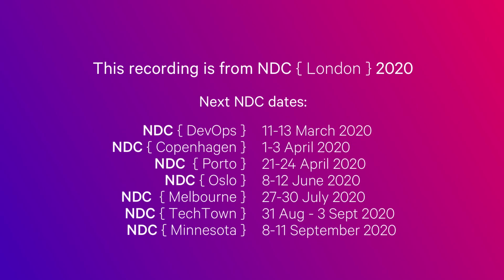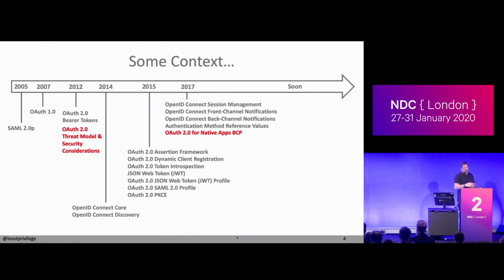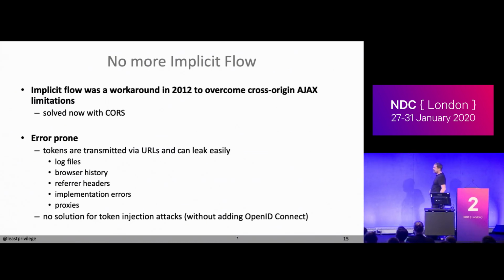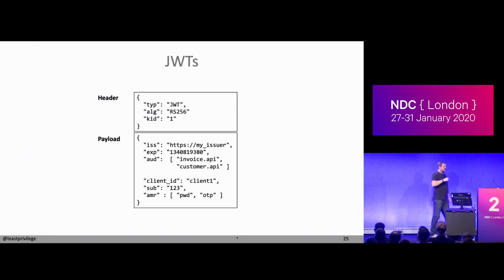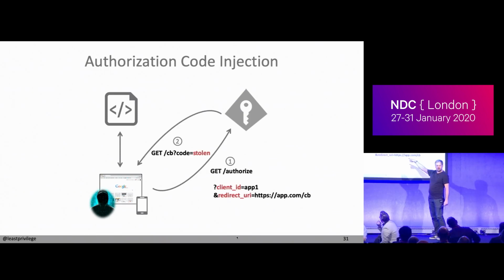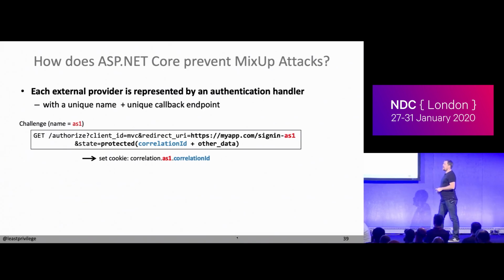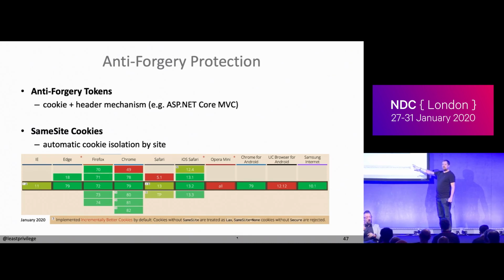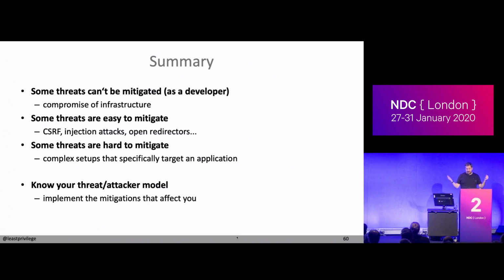OpenID Connect & OAuth 2.0 – Security Best Practices - Dominick Baier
Since its publication in RFC6749 and RFC6750, OAuth 2.0 has gotten massive traction in the market and became the standard for API protection and the foundation of OpenID Connect.

In the meantime, the protocols have been attacked through known implementation weaknesses and anti-patterns, technology has changed and their usage has been expanded to use-cases and higher security environments than originally considered and anticipated. That’s the reason why the IETF has published a number of so called “Best Current Practices” (BCPs) which update the original specs and threat models and give more prescriptive guidance. This talk gives an overview over those BCPs and picks out a couple of the topics for more in-depth discussion.